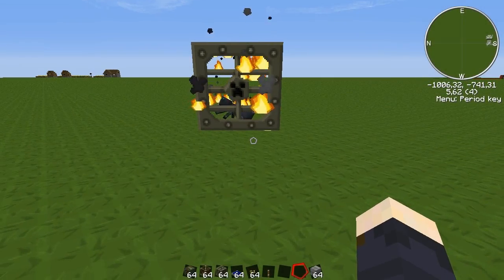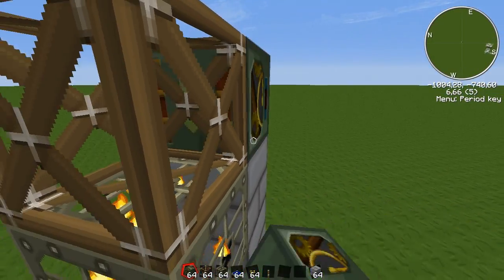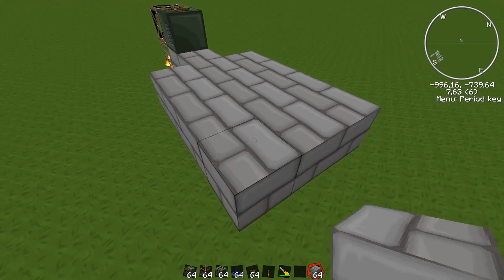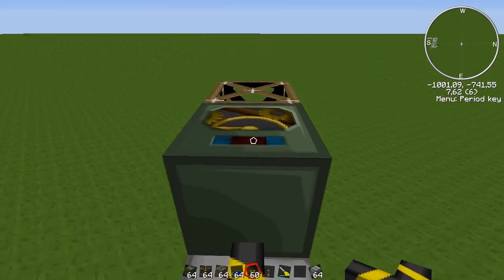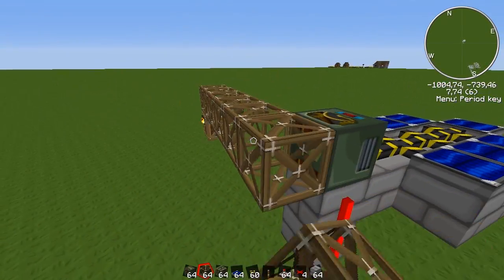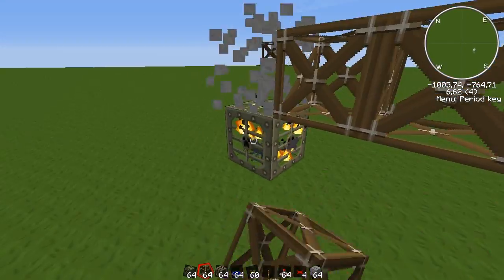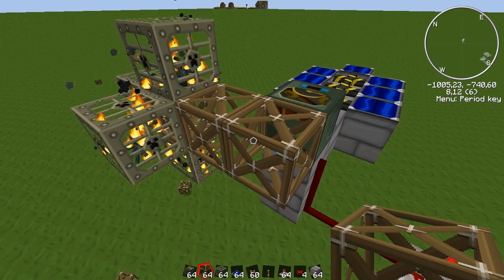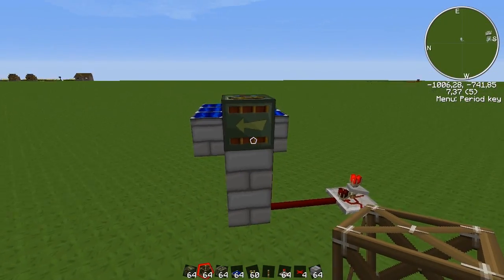Tekkit Tutorials - How to Move Spawners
On this video I´ll show you how to move spawner around to create more efficient xp farms.

A like, favorite or/and subscription is much appreciated!

Texturepack is Sphax PureBDcraft (bdcraft.net)